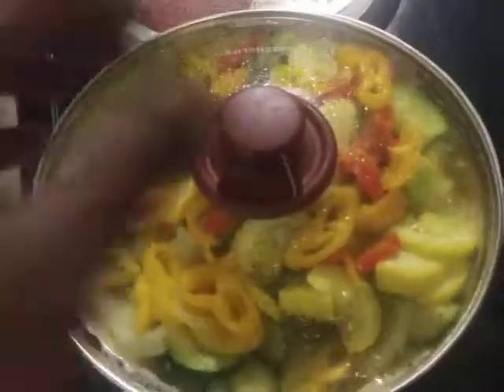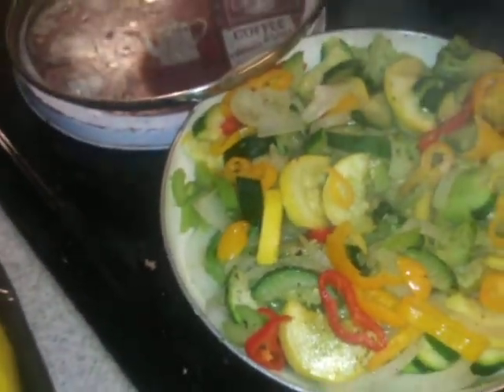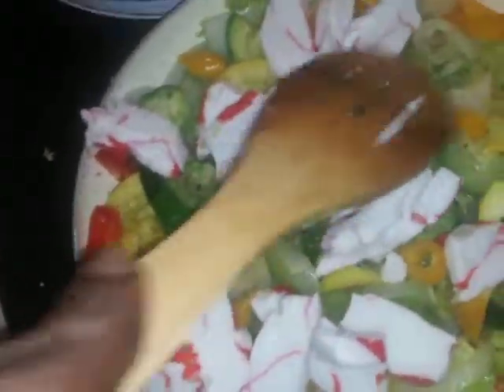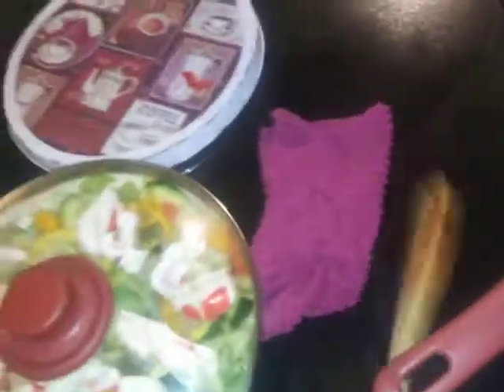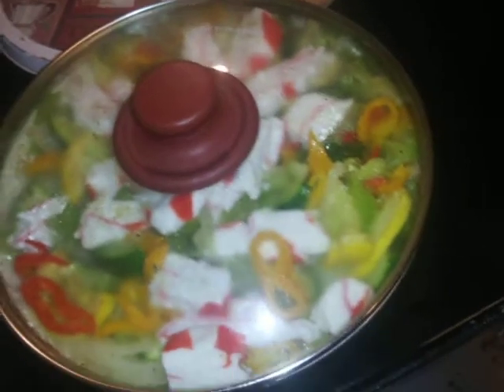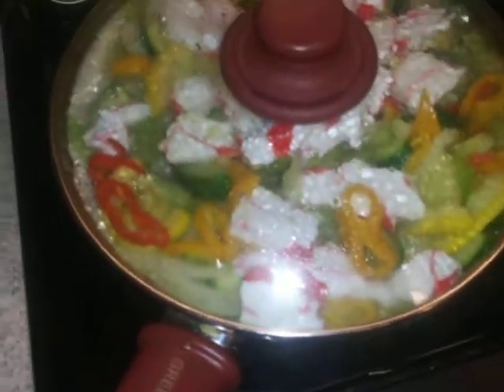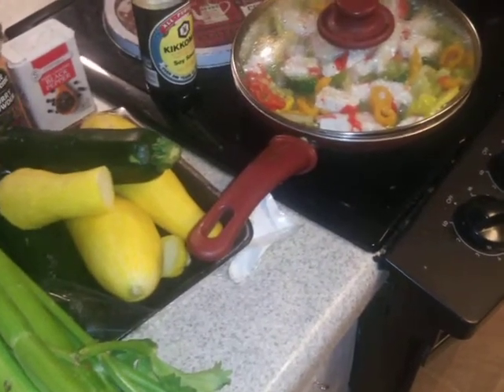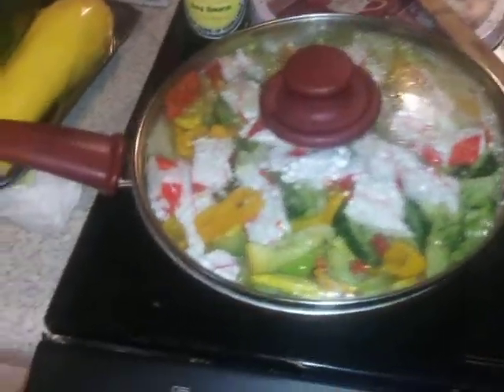Hey Baby it's auntie mama Tuesday night dinner on the stove y'all come on get you some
baby we having some steamed vegetables zucchini squash broccoli and some onion sauteed then I steam down top with some fresh crab meat does one side dish with some leftover pork ribs they good y'all